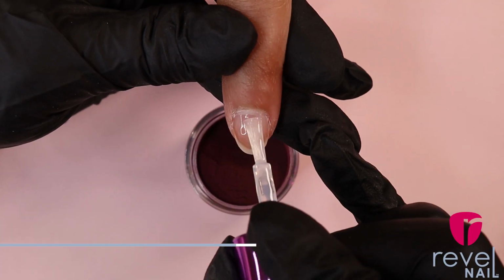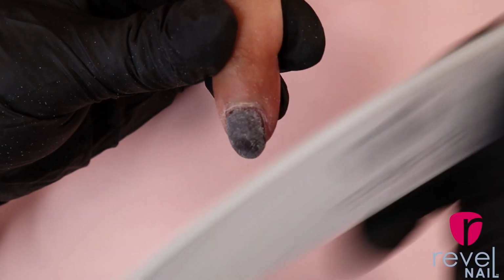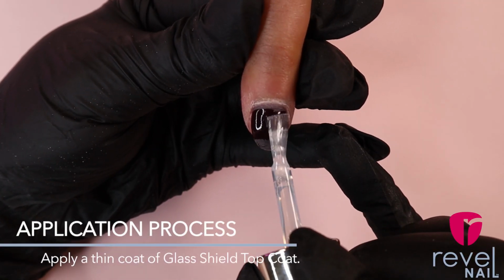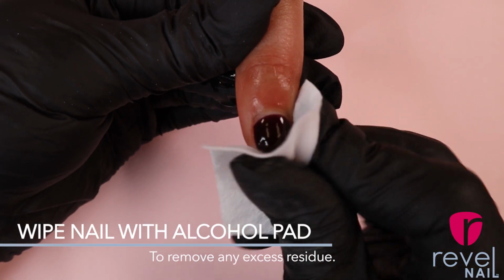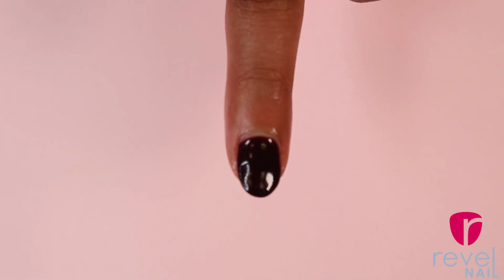How to Apply Glass Shield | Revel Nail Beginner Series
Have you tried our NEW stain-resistant Glass Shield Gel Top Coat? Glass shield is perfect for the nail lover looking for that extra durable protection against dyes and other stubborn products, while still achieving the ultimate shine.

Hang out with Katelyn while she talks all things Glass Shield including the best way to apply it!